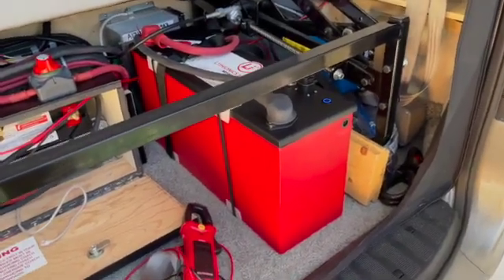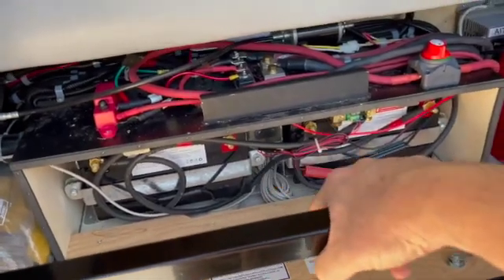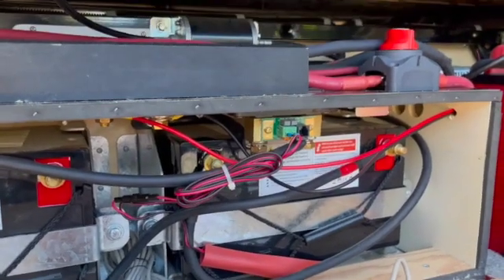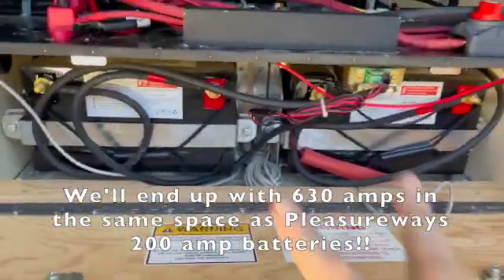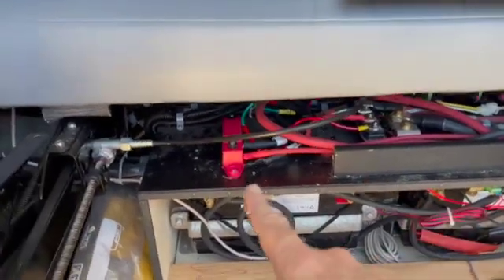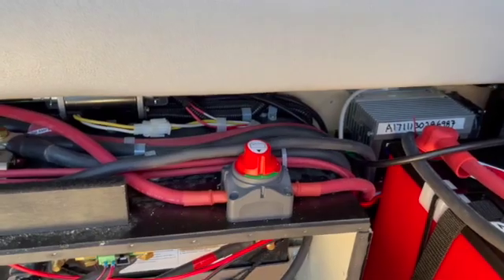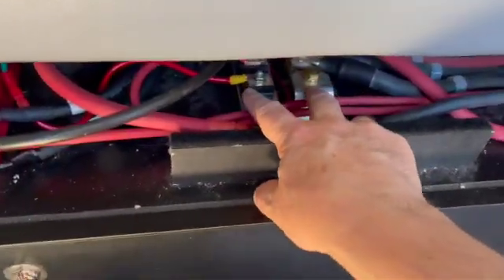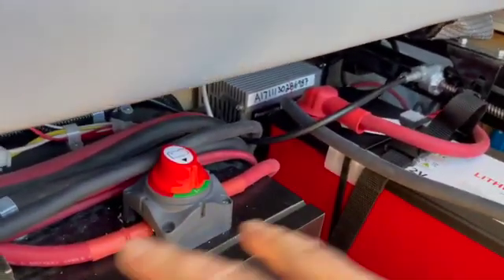Power System Upgrade Part 3: Lithionics Phase 1 Install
A short video to share the install of a 315a Lithionics battery into my 2018 Pleasureway Ascent.  This is just the first phase to provide power to my van while I remove the Pleasureway battery box.  The plan is to install 2 315 amp batteries in the same space (actually less space) than the 2 100 amp batteries that Pleasureway provides.